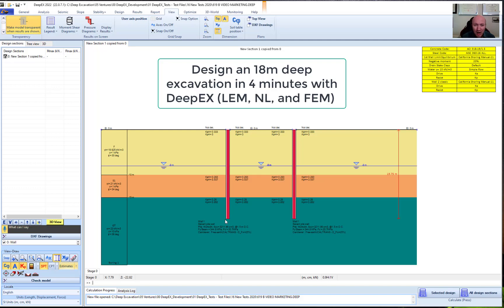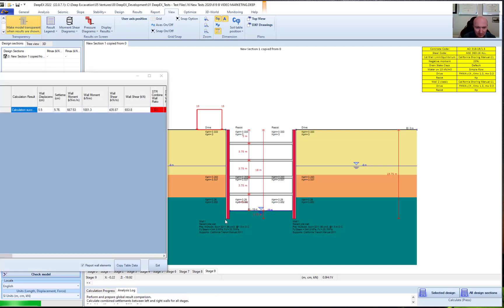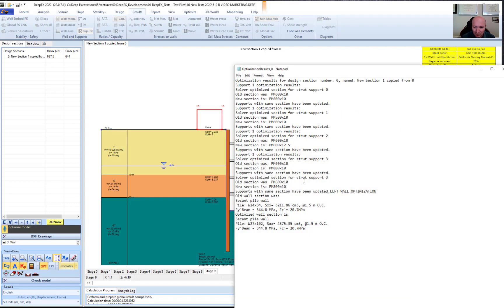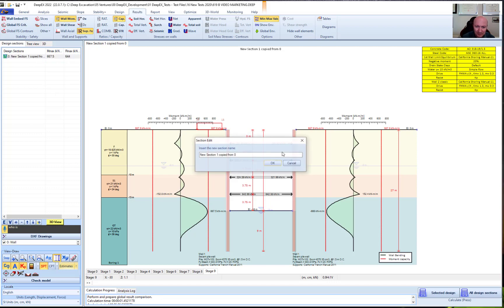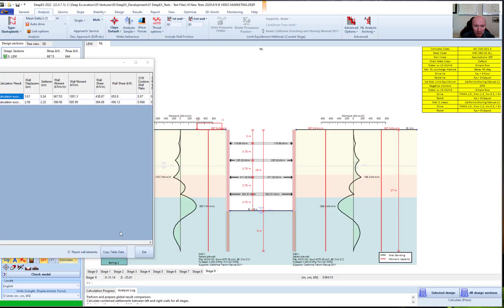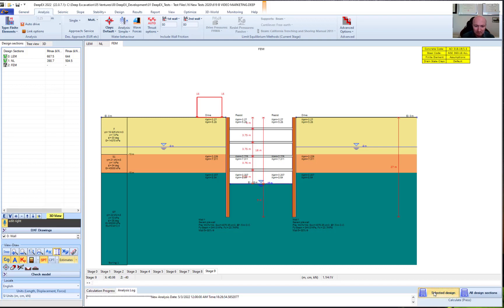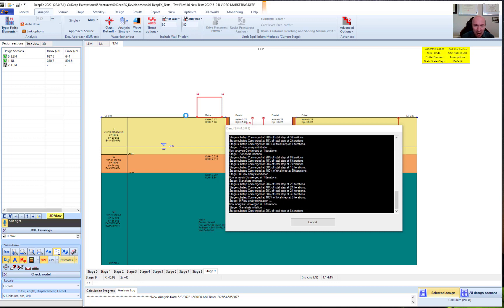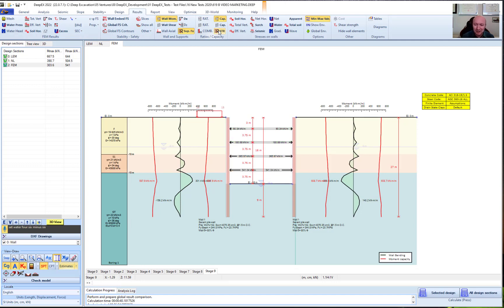Design An 18m Deep Excavation in 4 Minutes with DeepEX (LEM, NL, and FEM)